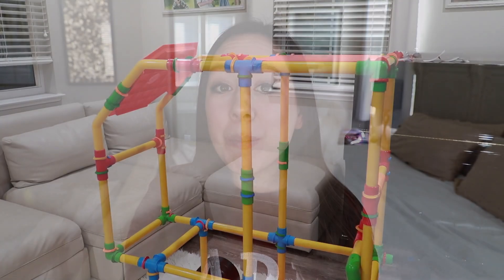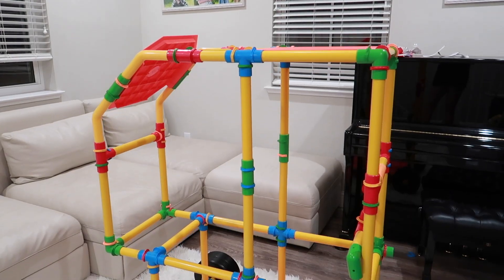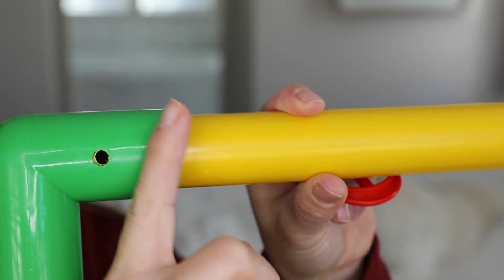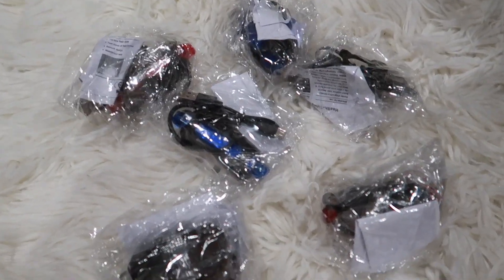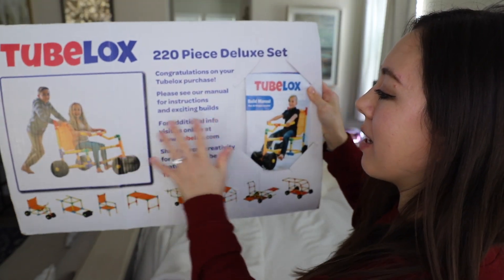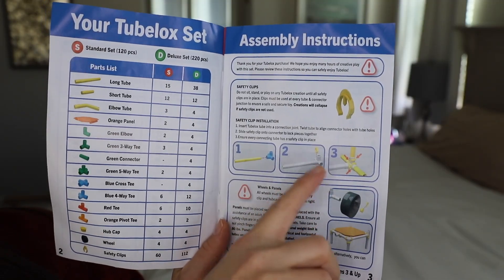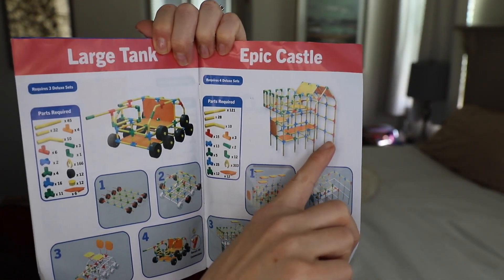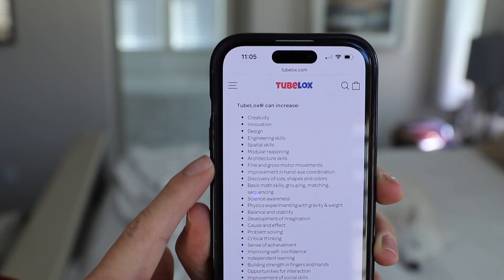Ultimate Building Set! Tubelox Lifesize STEM Toy Review & Unboxing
I may have discovered one of the most amazing life-sized building toys on the market in which you can create cars, tables, chairs and various interactive designs!  Tubelox is a game-changing product in which you create designs with sturdy plastic pipes, connects, or clips to really build anything you imagine.  I have the Ultimate Set which retails for $350 and includes 220 pieces, a storage bag, a canvas, and LED lights to illuminate your designs.  This is one of the most reached for toys that my kids gravitate towards; it provides endless hours of fun and really I haven’t seen anything else comparable on the market!

▶ Related Products